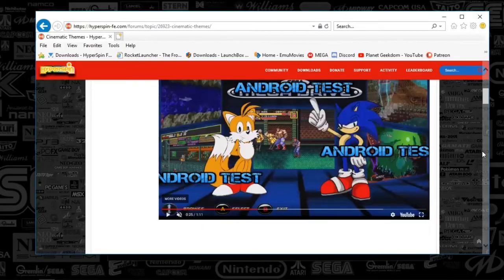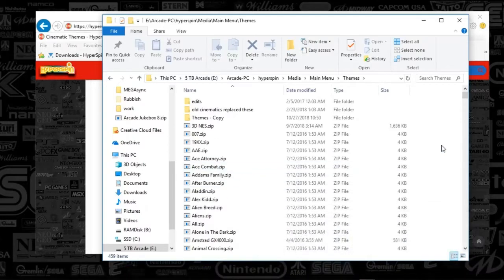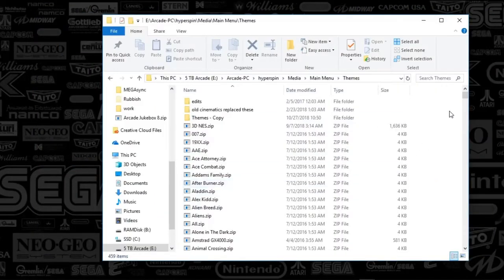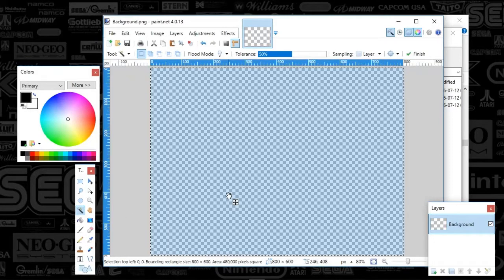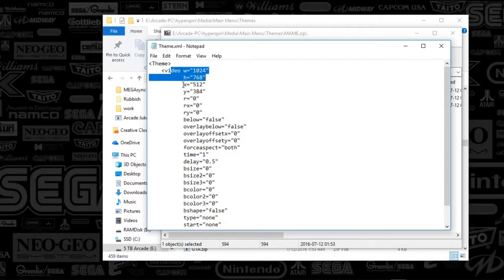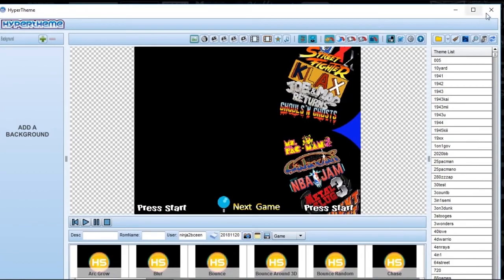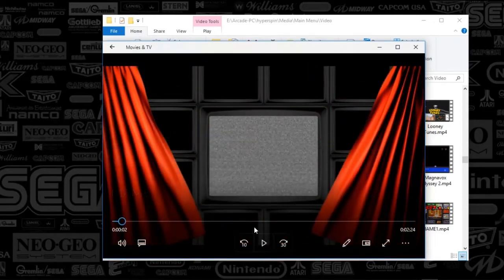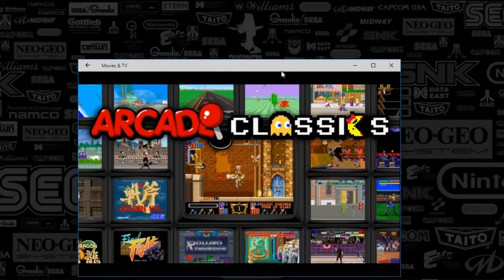Hyperspin- Add Cinematics and Video Themes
Learn how to add hyper cinematics and video themes to your system